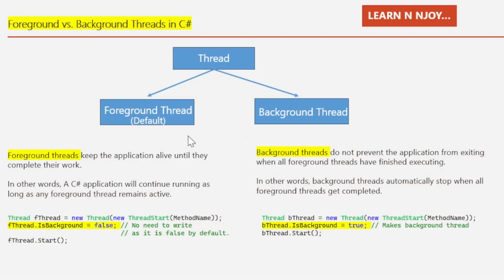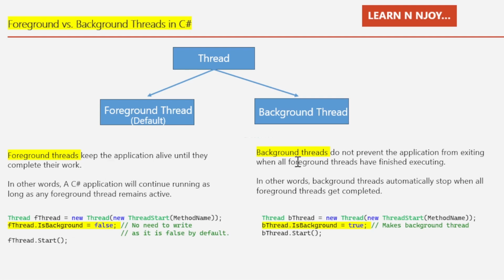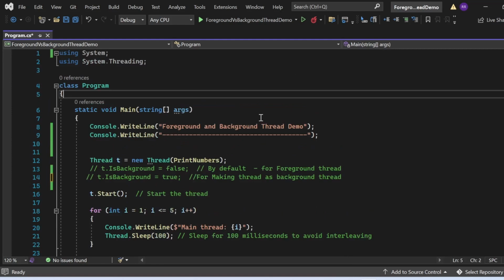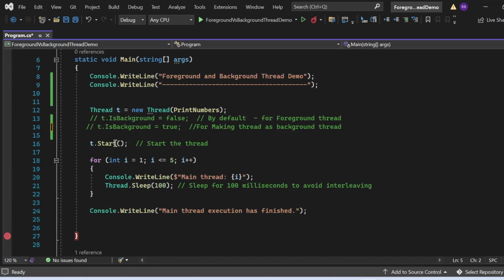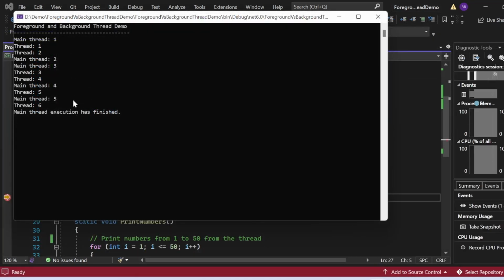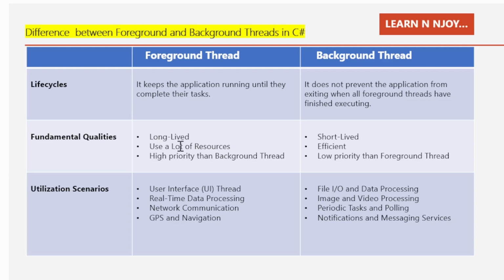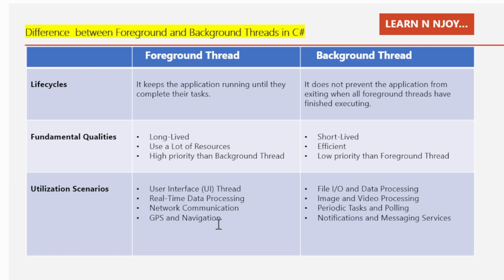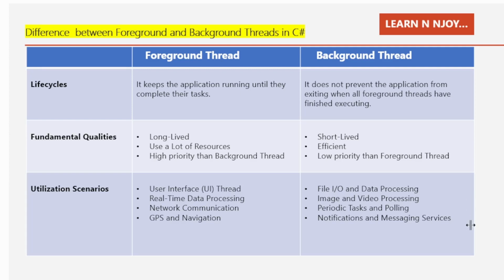Mastering Multithreading (Part-5) : Demystifying Foreground vs. Background Threads In C#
Want to Learn about Foreground vs. Background Threads In C# ? Today I am sharing exactly what  C# Foreground and Background Threads In C# are and how and when to use them in a program.

- Foreground Thread in C# with example
- Background Thread in C# with example
- Lifecycles, Fundamental qualities, and Utilization scenarios of Foreground and Background threads in C#

3 Main Serialization Technologies In C# .NET (Part #1)| Data Contract Serialization
Awesome improvement in string literals in C#11 - Raw string Literals:
6 Special Operators in C# you should know ( ?

Foreground vs. Background Threads,
C# Threading,
Multithreading Tutorial,
C# Thread Prioritization,
C# Programming,
Thread Safety,
BackgroundWorker in C#,
c#,
asp.net,
asp.net mvc,
c# for beginners,
c# basics,
c# advanced,
learn c#,